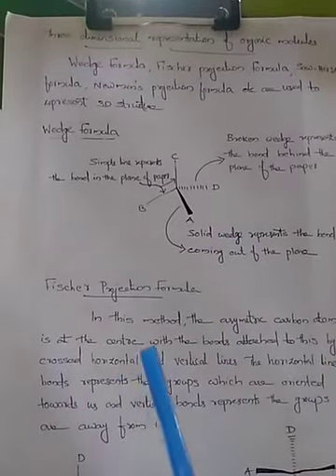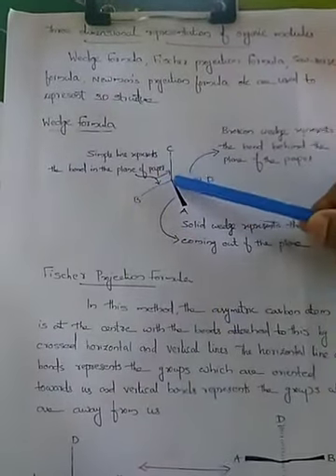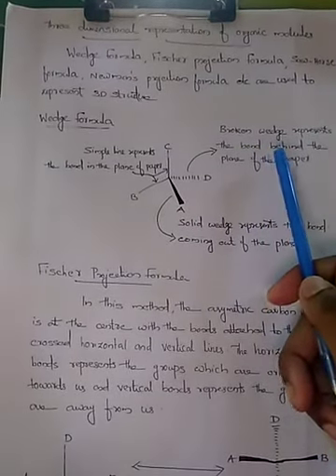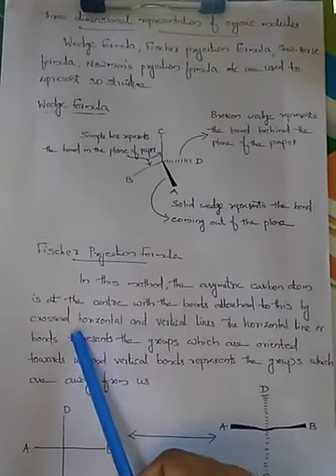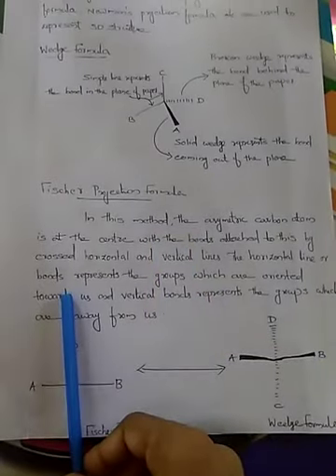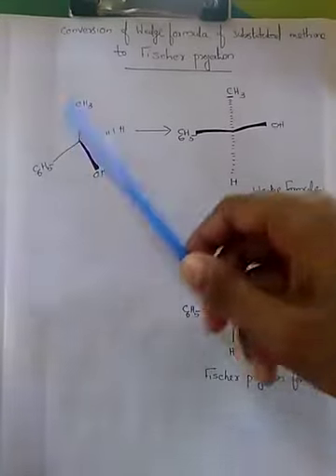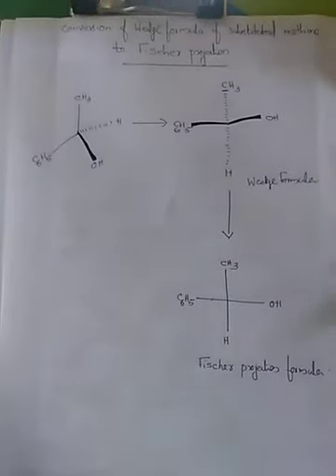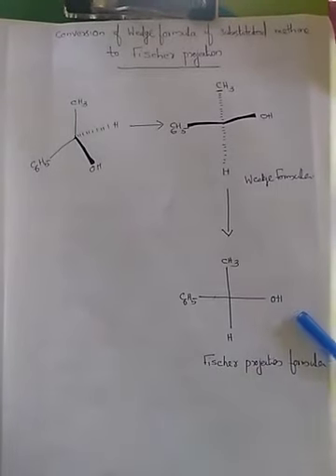3D representation of organic molecules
Conversion of Wedge to Fischer projection formula